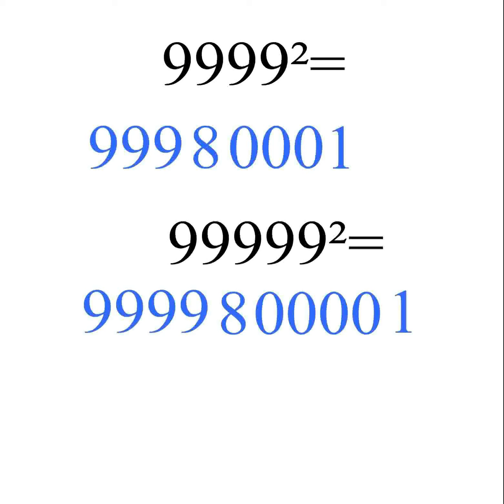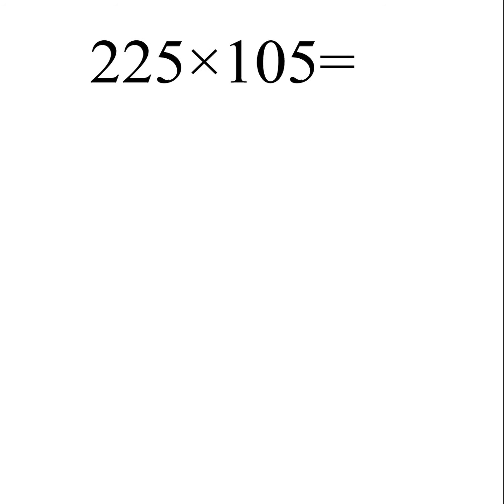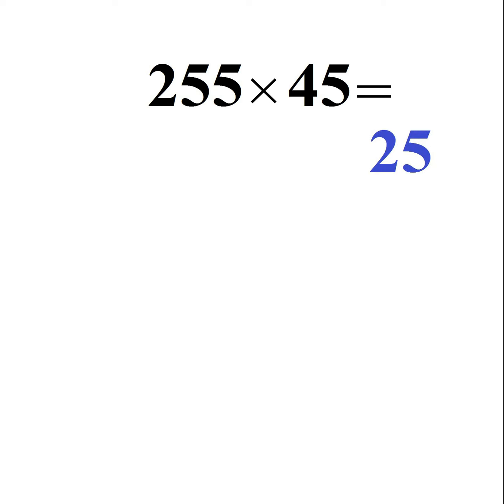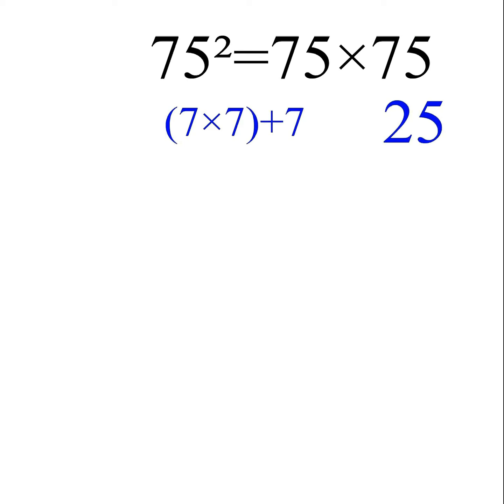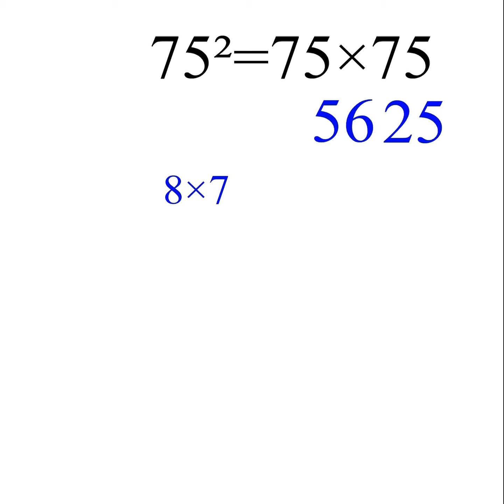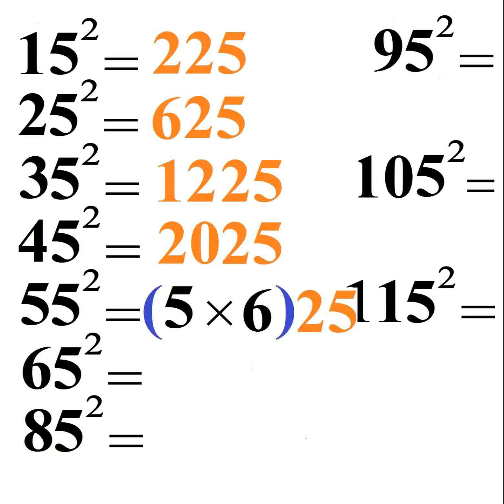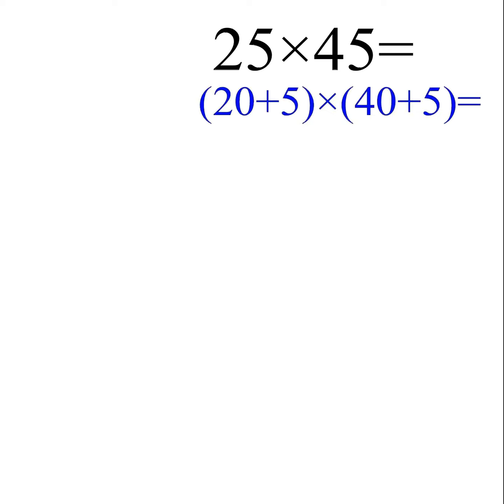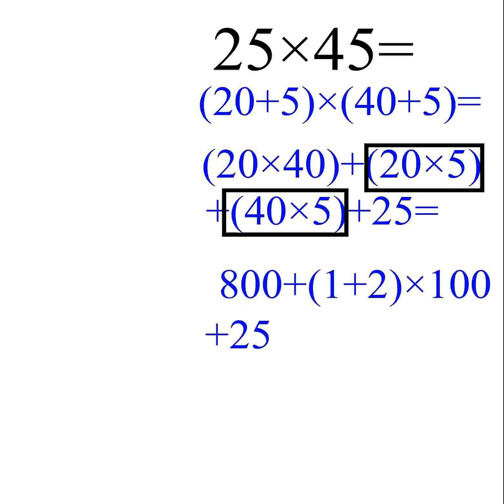Two practical Rapid Arithmetic techniques every body should learn